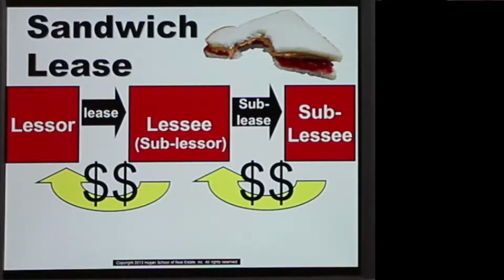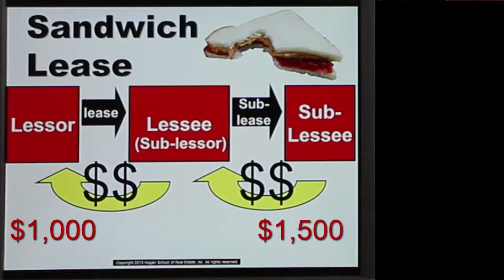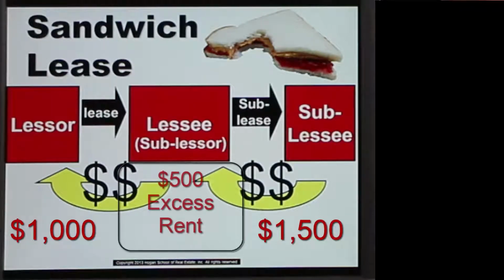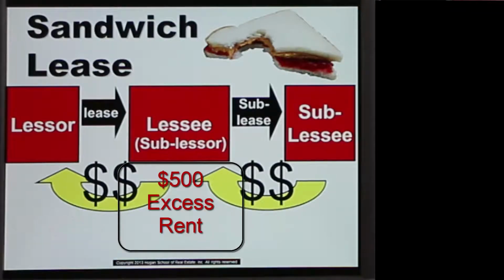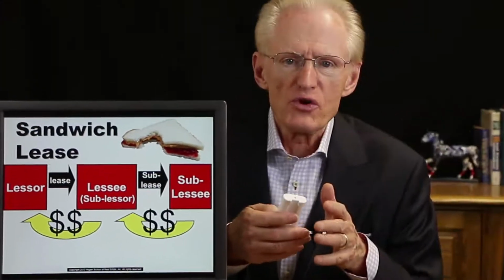34 Kinds of Leases: Arizona Real Estate License Exam Prep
Arizona Real Estate License Test Prep: Names and types of leases